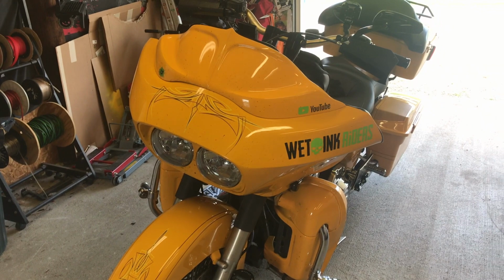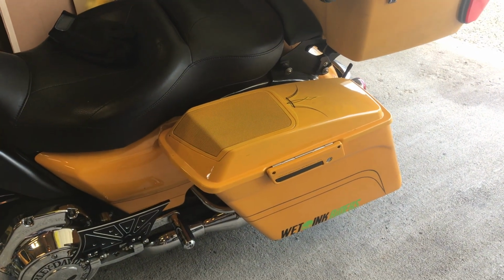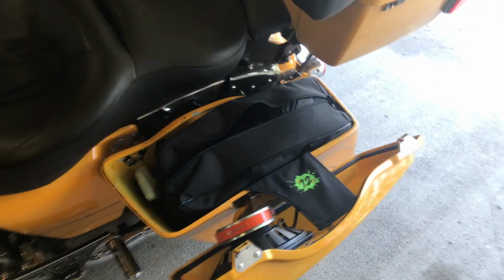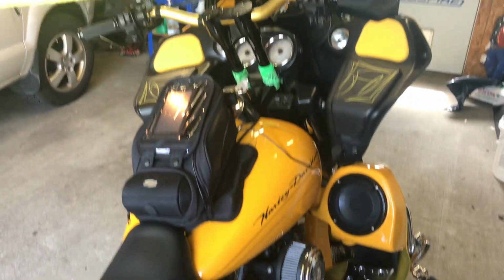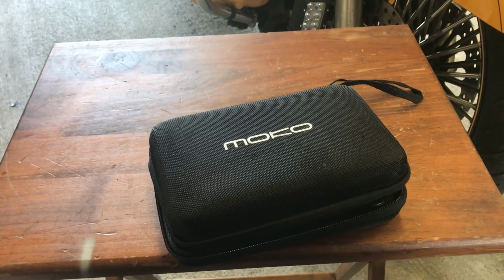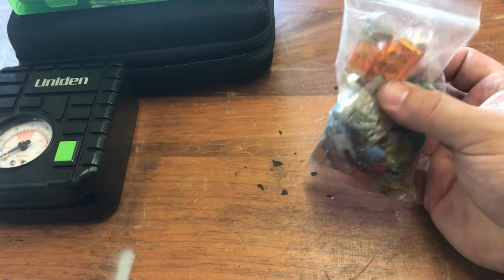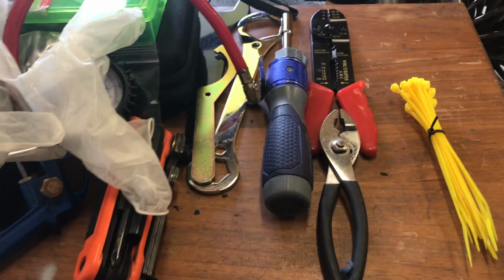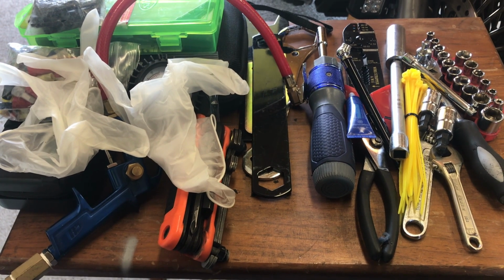Sturgis 2019 Prep Bike Talk and Walk Around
The countdown to Sturgis 2019 is on! We can't wait to make our ride to beautiful South Dakota! Nate will walk you through the bike and all the upgrades he’s done as well as take you through our tour pack and tool bag.

We post a lot information on Facebook and Instagram that never makes it to our YouTube channel including behind the scenes photos, where we will be traveling in the near future and other cool things. Find us at:

STEREO UPGRADES
Pioneer SPH-10BT
Senkauto Hand Guards
DS18 6.5” Speakers
DS18 Pro Horn Tweeters
PRV 650 Watt 4 Channel Amp

BATTERY JUMP BOX
Moto Battery Jump Box

Cobra Wasp 9905

BLUETOOTH GEAR
Sena SMH10: Single